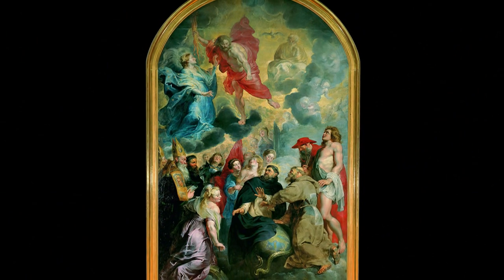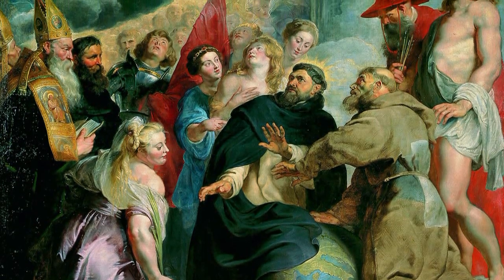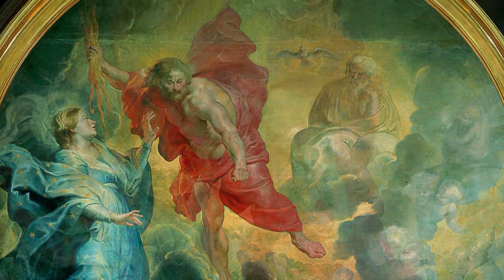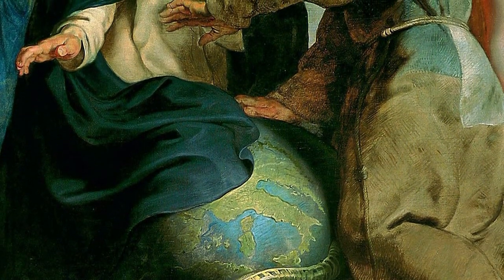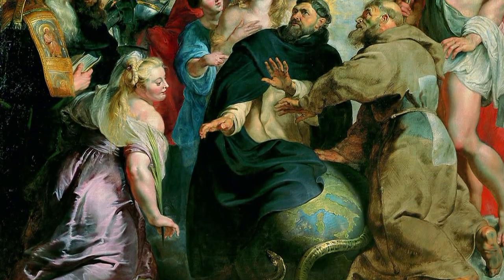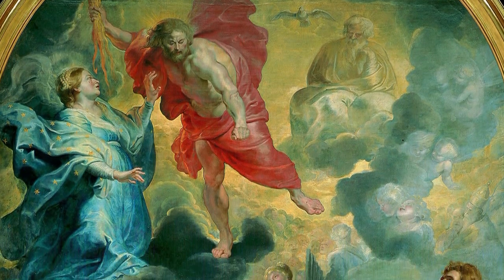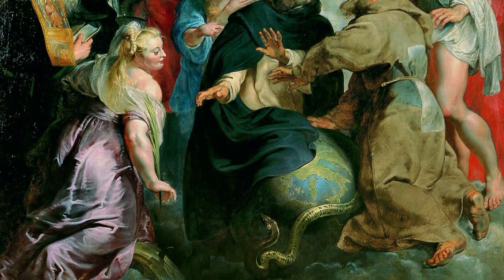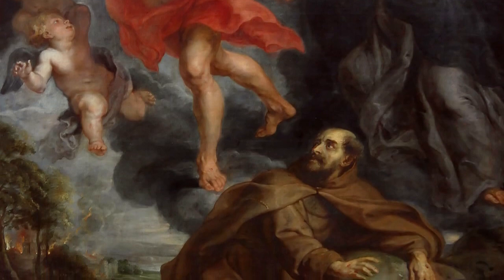Peter Paul Rubens - Saints Dominic and Francis Saving the World from Christ's Wrath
This painting by Peter Paul Rubens from around 1618, preserved in Lyon, is rich in gestural codes and mutual relationships between the various characters represented. While Christ, like a Jupiter of classical antiquity, hurls the two lightnings on the Earth, the two saints in the foreground try to protect it with their own hands.